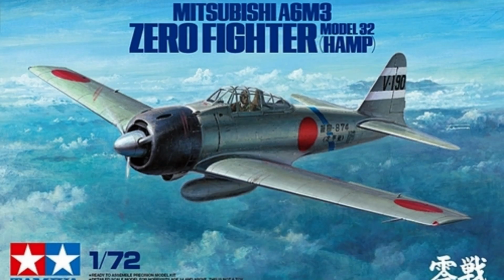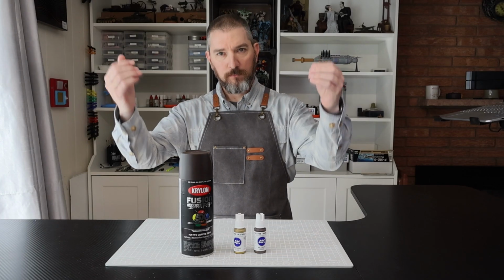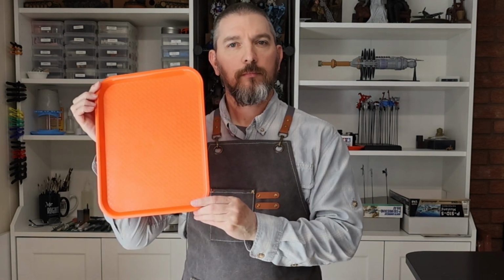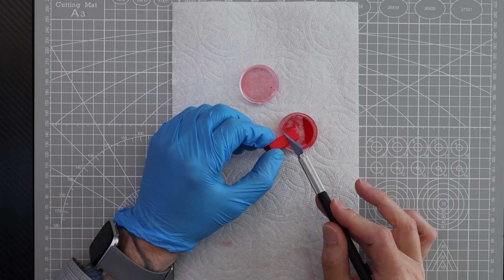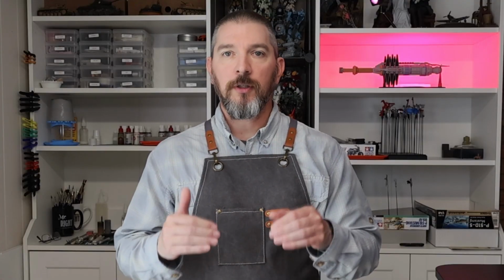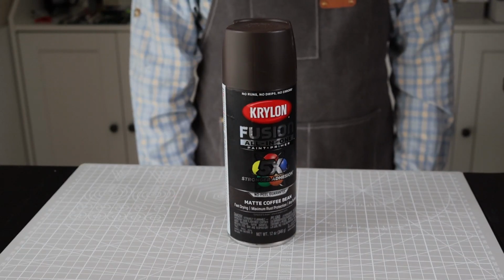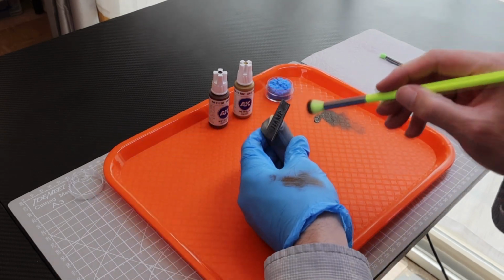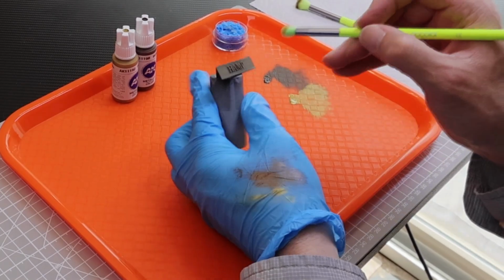Dry Brushing a Bronzed Nameplate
Using dry brusing to provide a bronzed effect to a name plate that I 3d printed to go with my A6M3 Hamp from Tamiya in 1/72 scale.

Check out @ArtisOpus for some truly amazing dry brushing and painting videos.